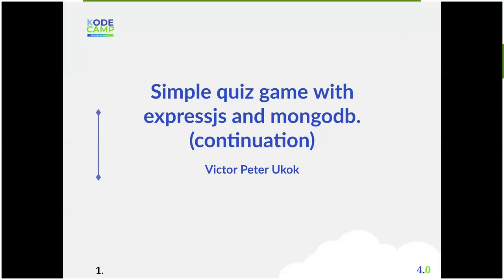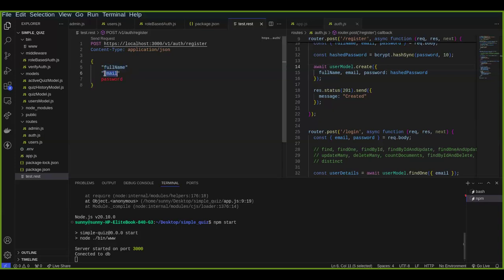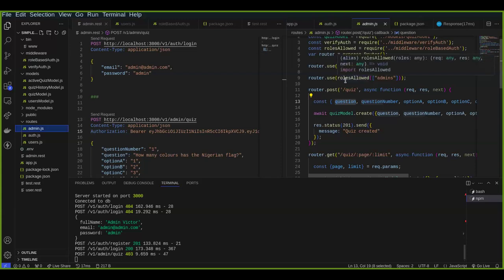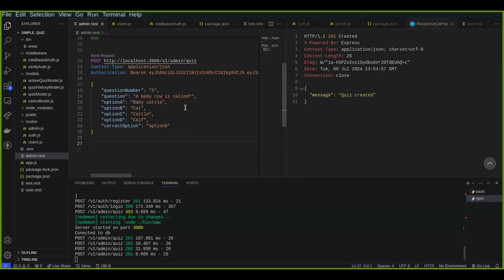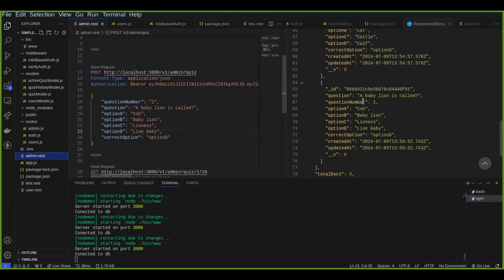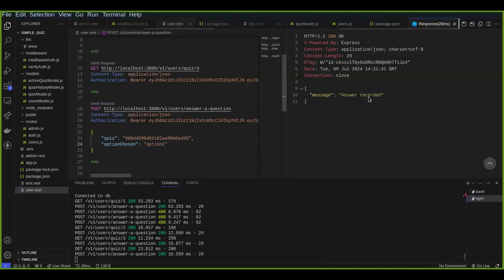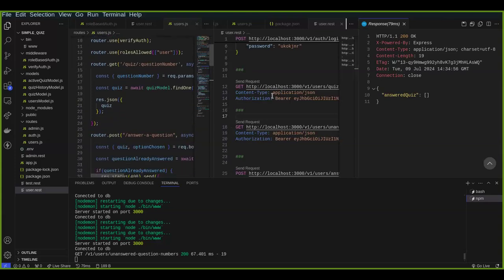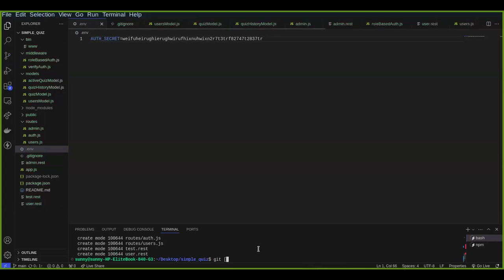KodeCamp 4.0 Beginner NodeJs Class 15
Quiz Game with Express and MongoDB Part 2